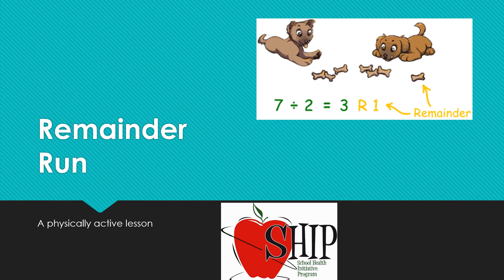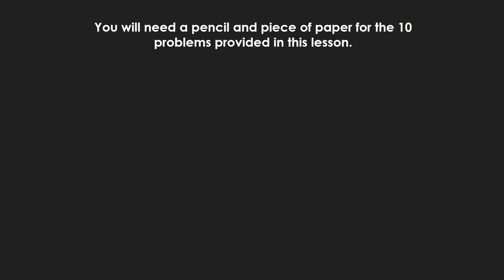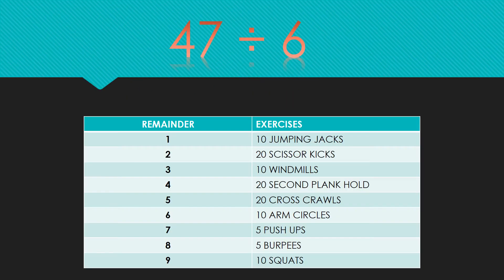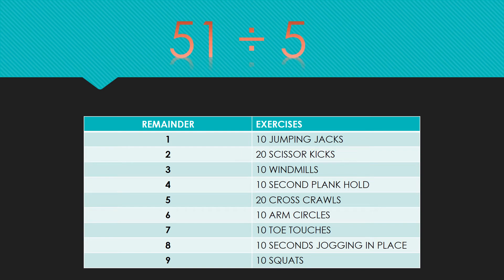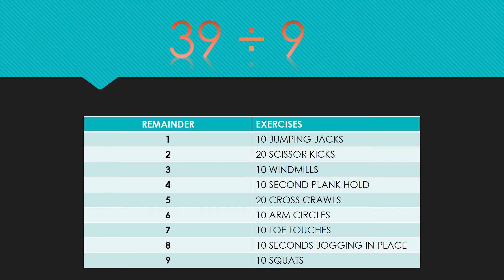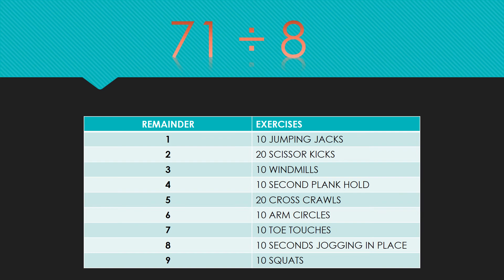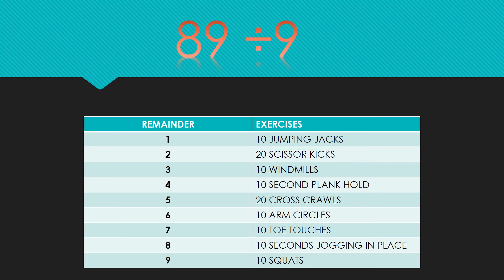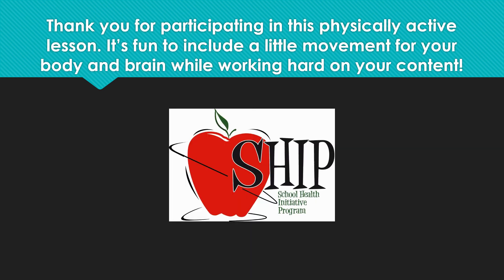4th grade Math: Divsion with remainders